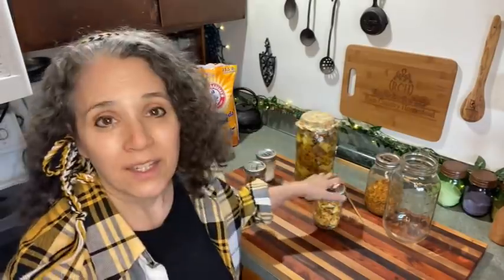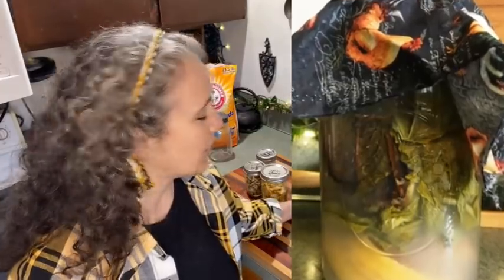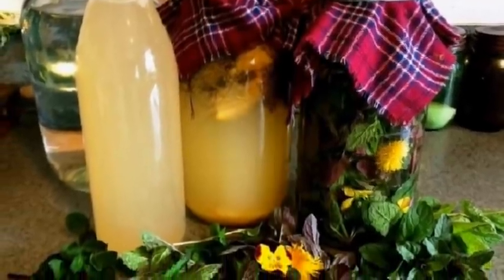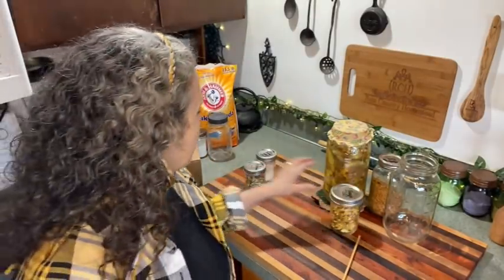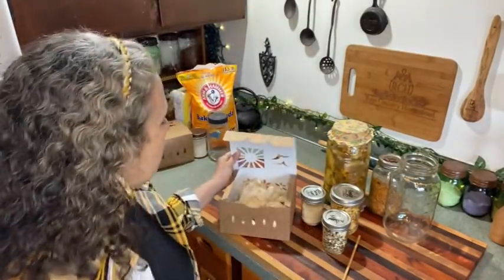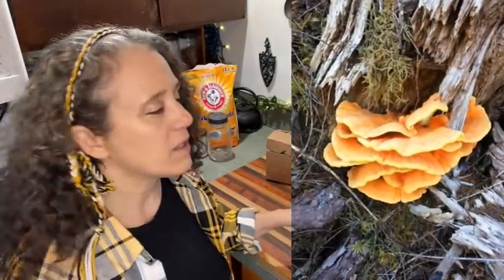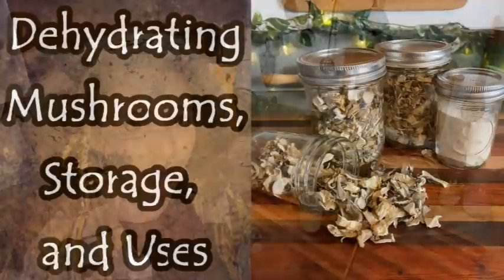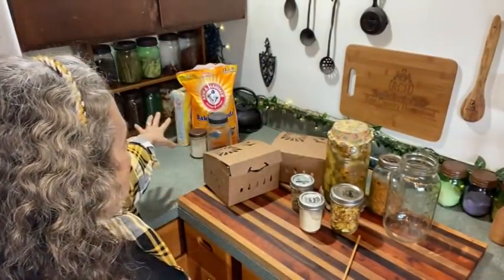Pineapple, Mushrooms, and Other This~N~That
Mother Earth Products: (Save 10% by going through this link!):
The Homesteader's Natural Chicken Keeping Handbook: